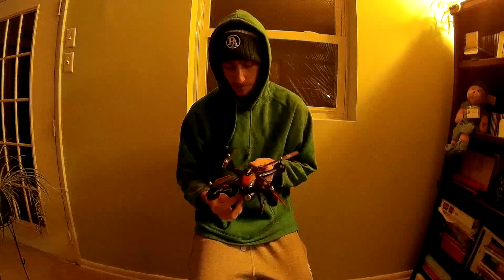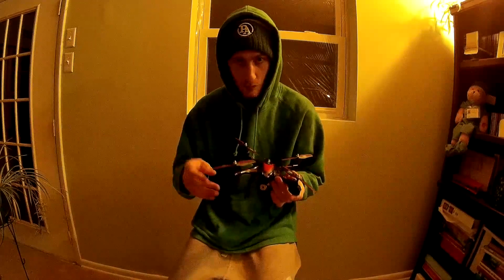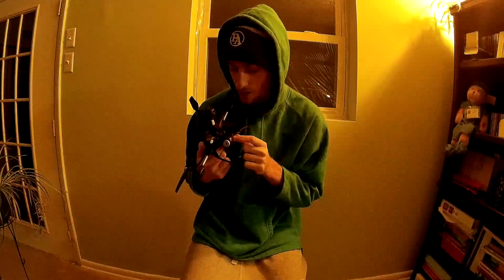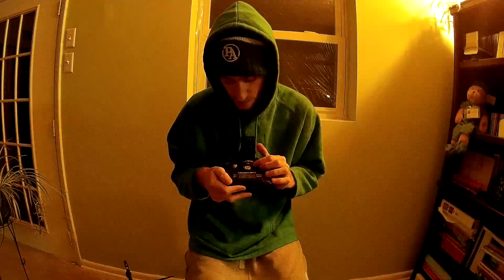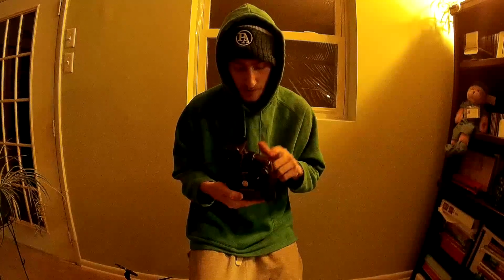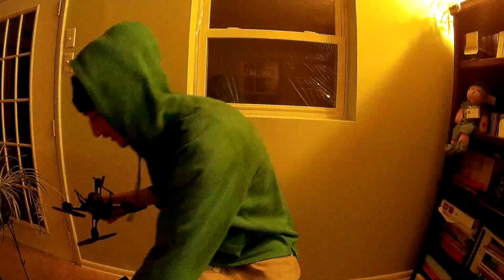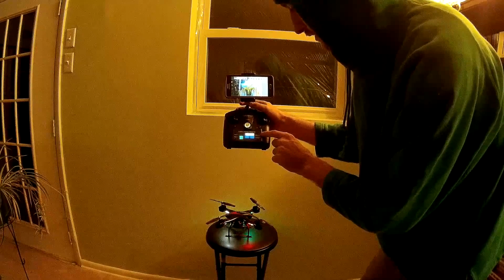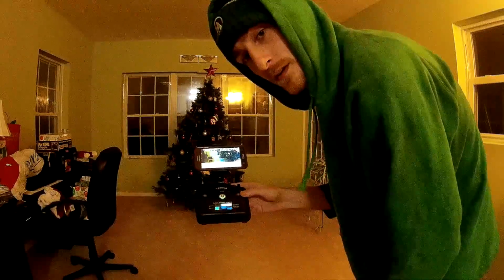Polaroid PL300 720p wifi drone review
with a new toy comes a new review and this time its all about the Polaroid PL300 720p WiFi drone. in this video i give a review of this drone along side with how to calibrate the drone, how to connect to the drone from your smartphone and also which apps you can choose from. i really hope you like this review and would love to do more in the future so be sure to like the video if you would like to see more just like this one and also if you would like to see more drone footage.

if you need any help with any part of this drone be sure to leave a comment down in the comment section below and ill do by best to get it all sorted out and also help fellow Youtubers like yourself with this drone.